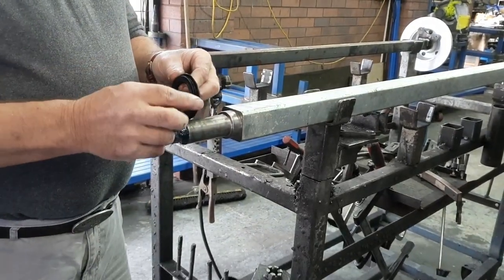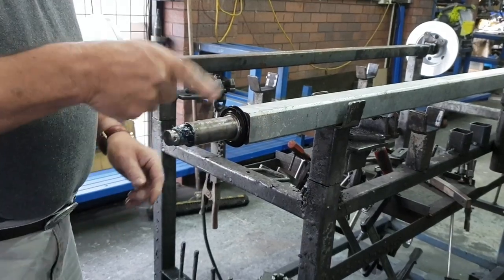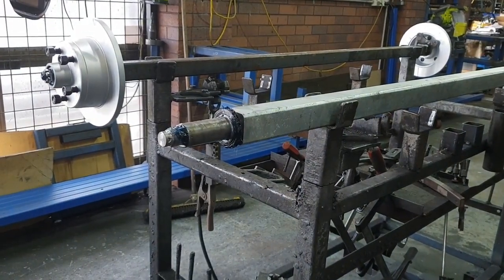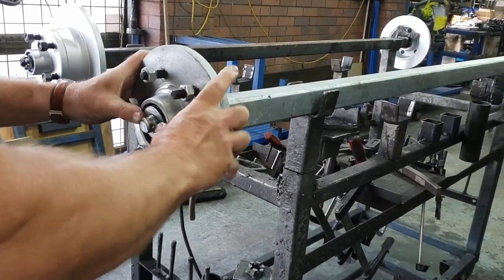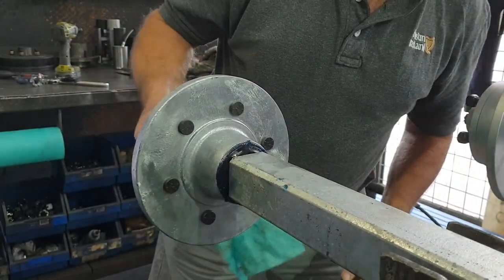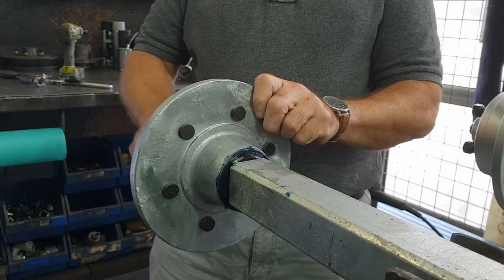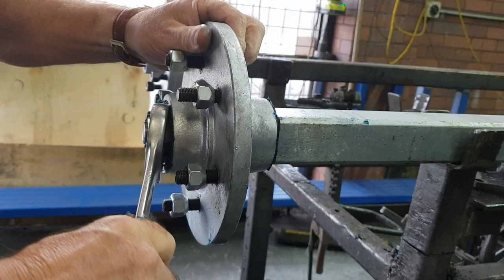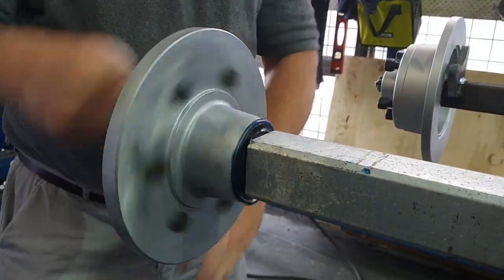How to Grease and Install a Boat Trailer Seal Correctly. Learn how to beat water ingress.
Watch the video and discover how to correctly grease your seals and extend the life of your bearings.

Marine Seals installed without grease create heat and prematurely cook grease and age wheel bearings.

A simple solution is to grease your marine seal to reduce heat and help prevent water ingress into the bearing cavity.

Grease is applied to marine seals and bearings for one reason only: to reduce friction. Friction produces heat, and excess heat, caused by incorrect installation, destroys bearings.

Wow, you said I must apply grease to my marine seals!

Is it true that 40% of all bearings do not live their full engineering life due to bad installation practices?

Australian Marine Bearing Seals

Firstly, the Australian marine seal is a significant cause of friction and must be greased. Surprised?

Secondly, the ID of a Marine grease seal is a shrink fit and very tight fit on an axle.

Thirdly, the ID of a marine seal does not spin. Only the OD of this seal spins.

Friction is created between the rubber seal and the metal housing.

The rubber seal has two lips on the inside. Apply ample grease to these lips to significantly reduce friction and increase bearing life.

As a result, water ingress does not continue to be a significant problem.

In 90% of cases, grease is not applied to the inner lip of a marine seal. No grease assists air being sucked into the bearing cavity when the hot hub is immersed into hot water.

A greased marine seal provides an additional barrier to help prevent water ingress.

Couplemate sells NSK bearing kits and seals.

Bearing Buddies

The over-lubrication of bearings by boaties can fix the water problem in the grease. How?

New grease pushes out the old grease through the back grease seal.

This method is dangerous and should be avoided.

The ideal amount of grease in your bearing cavity is approximately 50%.

Excess grease is spilt over the inside of your wheel.

More excess grease is spilt over the inside of your wheel as the bearing cavity heats up.

Excess grease is 'flung' onto the road surface during transit.

Grease stains on the springs, wheel rims and undercarriage of your boat trailer are almost impossible to clean.

For me, The best way to check and clean bearings is to use an axle jack to lift my boat wheels.

Then, I will inspect every bearing set for carbon black in my grease and check the adjustment.

On one occasion at the Hawkesbury River, I was preparing my boat for the return home to Brisbane.

While checking the bearings, I found one bearing journal so worn; it would not have successfully make the trip back.

Robert Huston at ISP Islington had 45mm Square axles, the correct length on the shelf.

Disaster saved, all through checking my bearings before the long trip home.

Frequent Bearing Checks
Increase the frequency bearing checks greatly avoids disasters.

Over time, the outside casting on your bearing wears. This wear creates carbon black. Worn bearings also cause heat and accelerate bearing failure.

Are your bearing buddies being stolen? Maybe they are not being stolen, find how why.

I invite you to comment if you find the above tips useful. I would love to hear from you if you find errors in any of the above.

Finally, another good article is on why caravan and boat bearings fail.

How to Correctly Grease a Marine Bearing Seal